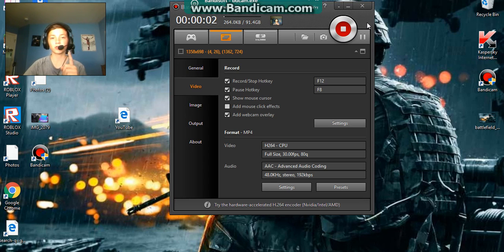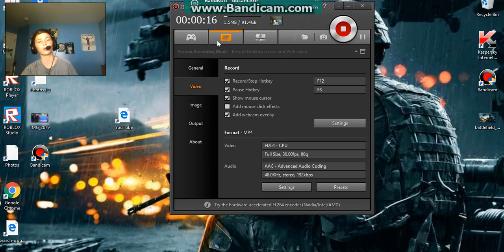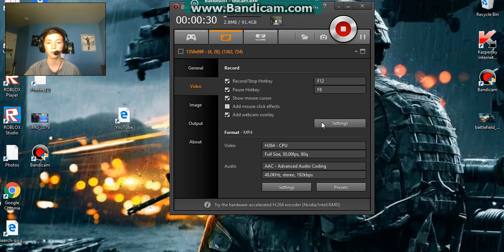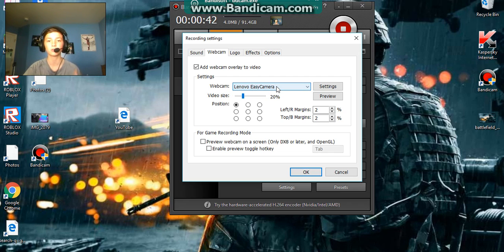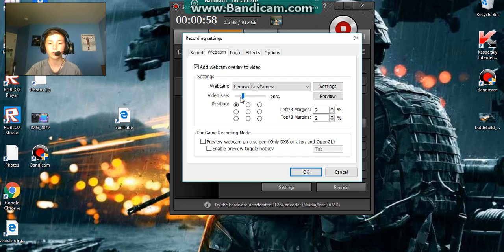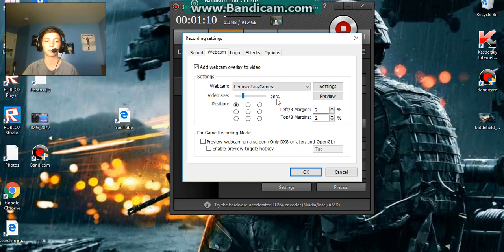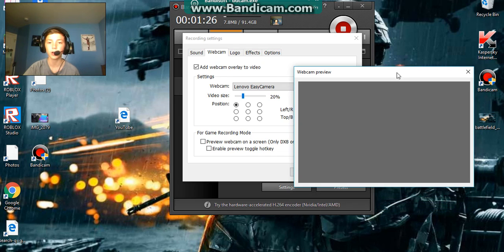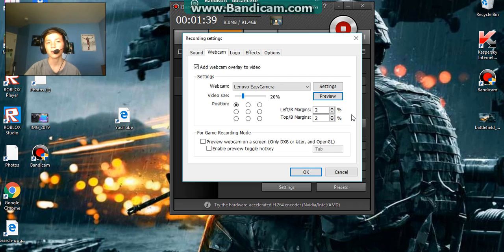How to Add facecam on bandicam EASY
How to add facecam with bandicam.
LINK Get it its free!!! And cool